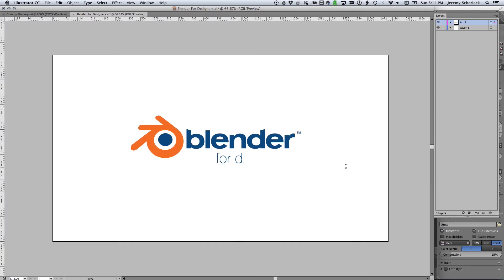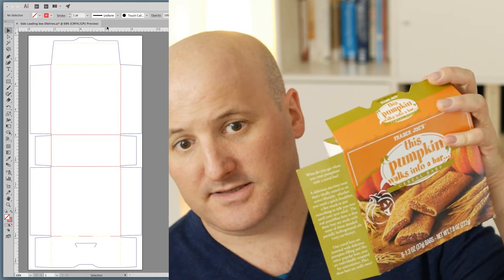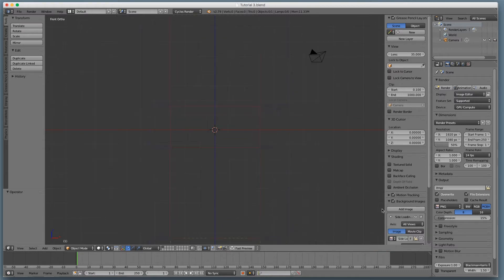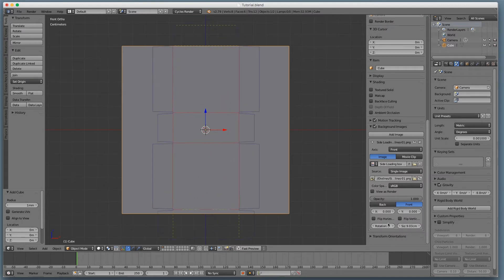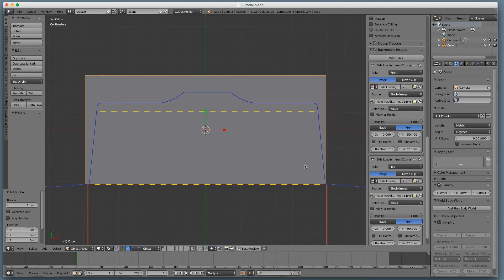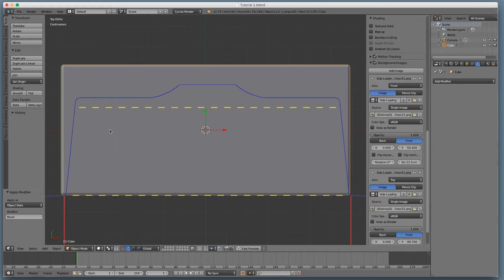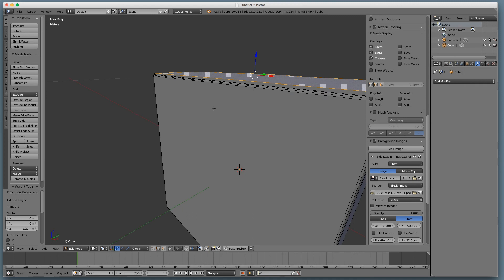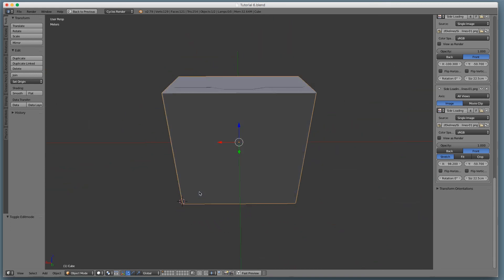Getting Die Lines into Blender – Blender for Packaging Design Quick Tip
A quick tip based on what some of you were asking – how to get die lines into blender. The basics are export an image of the die line and trace your geometry over it. But I go into a bit more detail...

Still working on m=Mockup 3D, my 3D app for designers. Check it out if you haven't already –